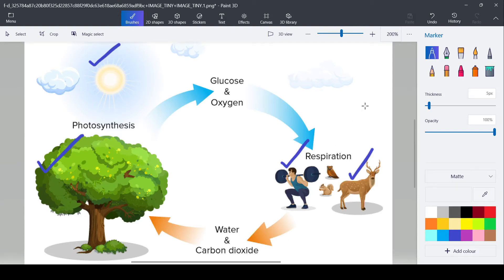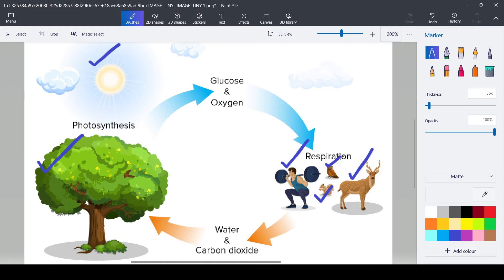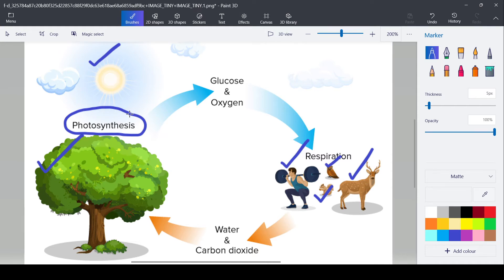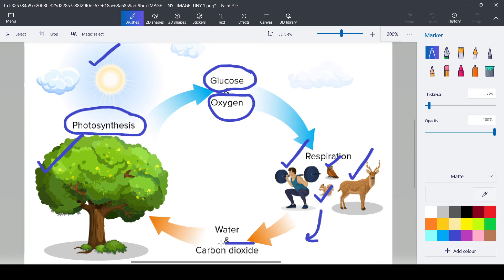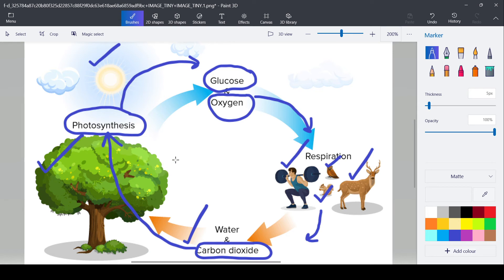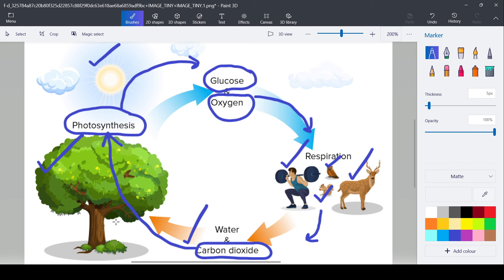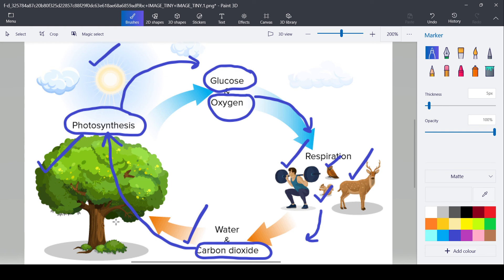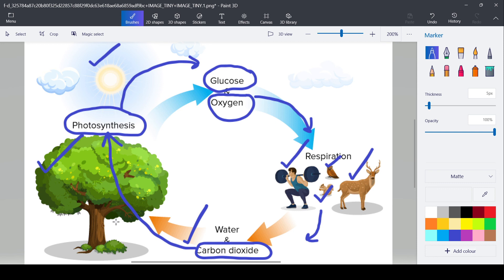Interdependence of Plants and Animals